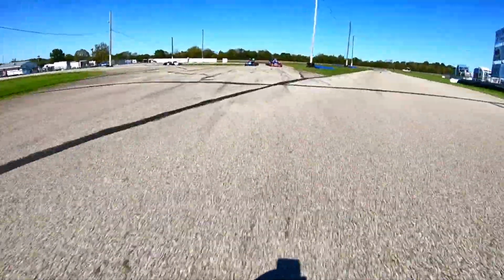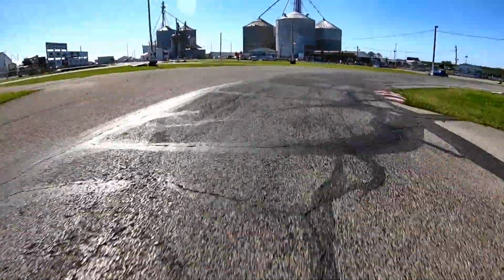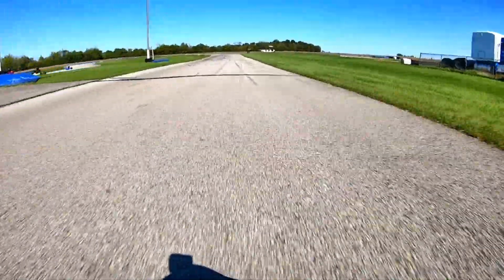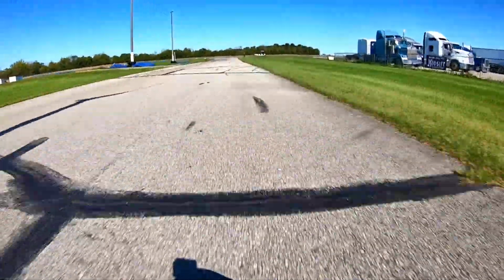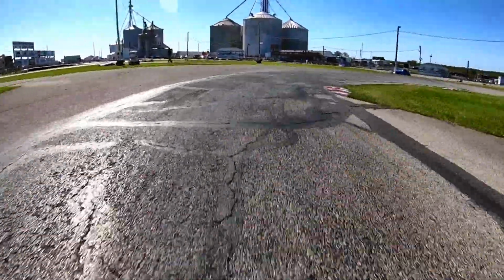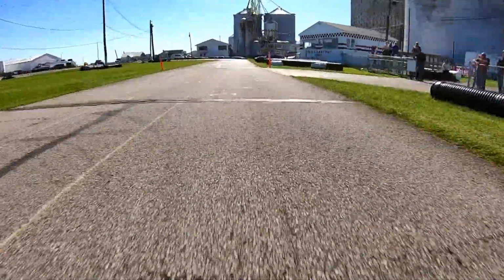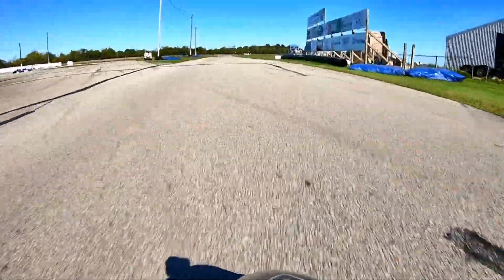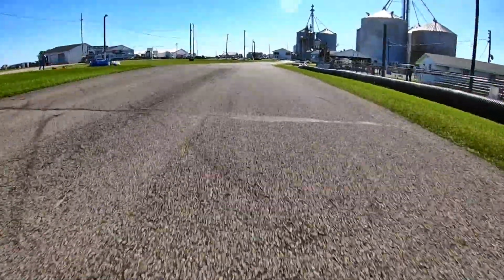2021 OVKA Charity Race, Heat 2 - LO206 Masters/Heavy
Rogue wheel in this video, and red arrows.  Started on the front row, P2 of 9.  Driving the Comet Eagle.  Action packed final coming soon!